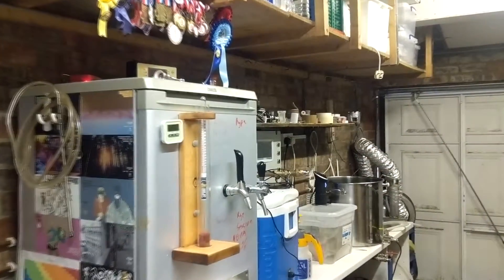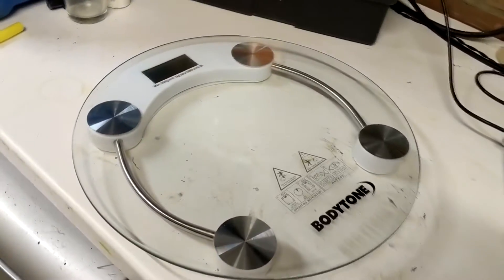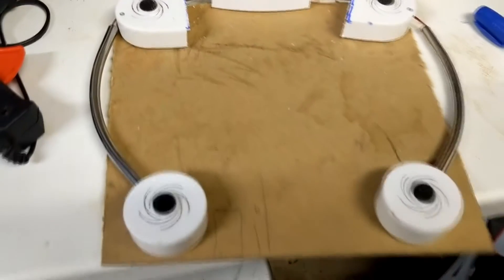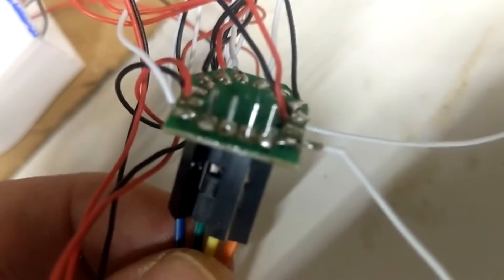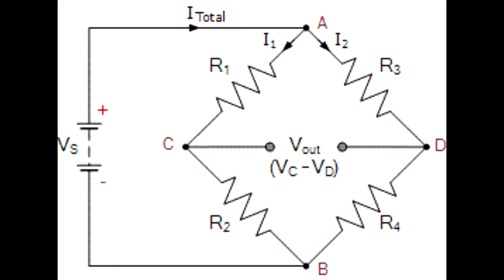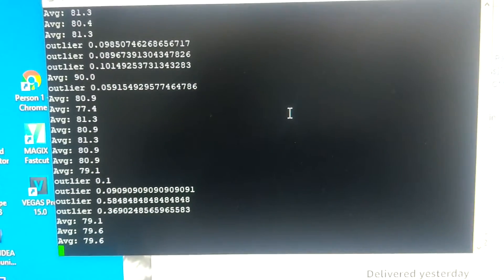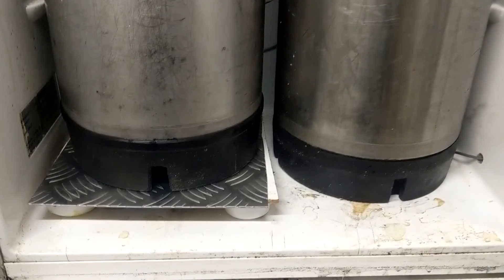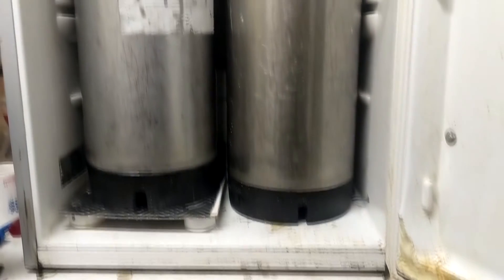How Full is my Keg?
A recent kickstarter inspired me to finally hack together something I've been thinking about for a while.  A set of computerised keg fill measurement scales.